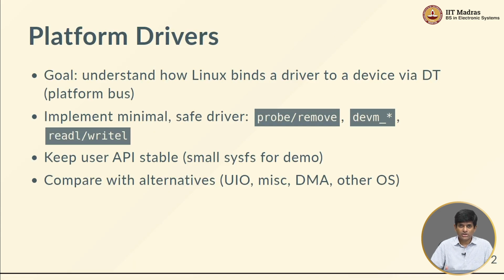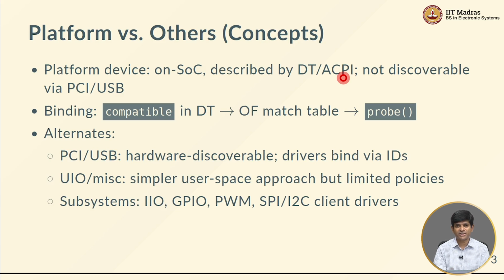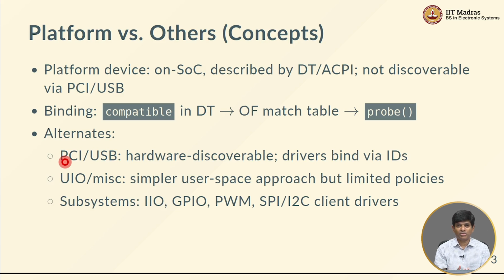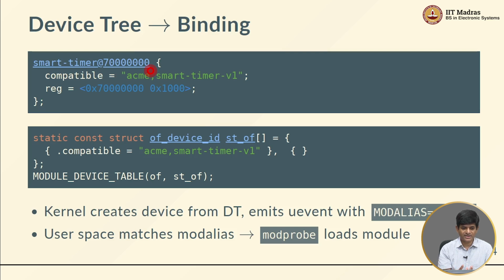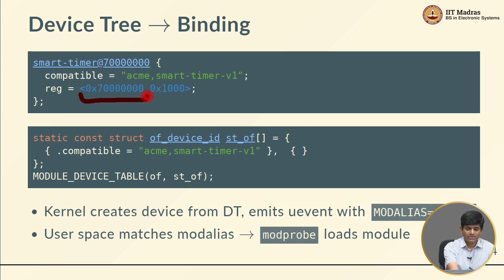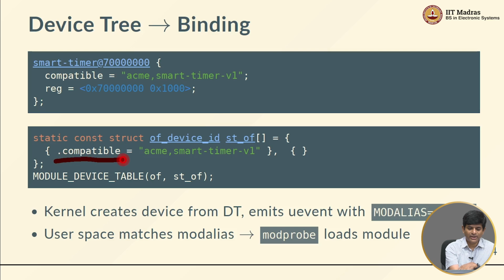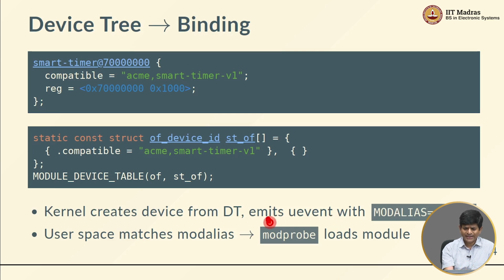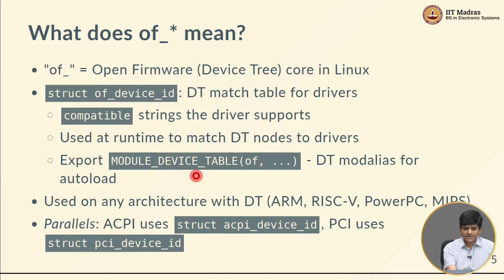W6L1 - Platform Drivers — Fundamentals and Device Binding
W6L1 - Platform Drivers — Fundamentals and Device Binding\n\nStudents gain expertise in electronics, embedded programming, digital systems, and control engineering. They will learn to apply the acquired engineering principles and knowledge to implement and improve systems and processes for various applications.